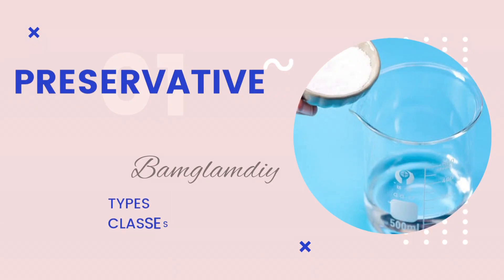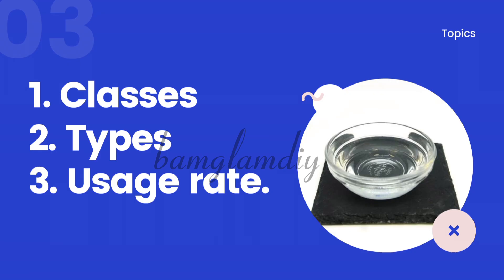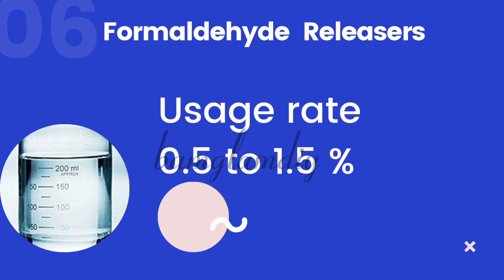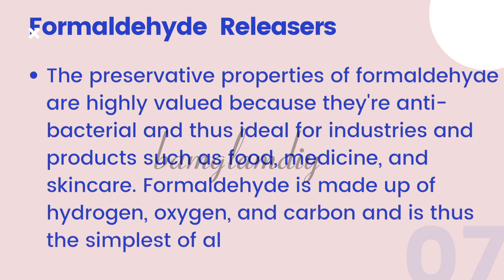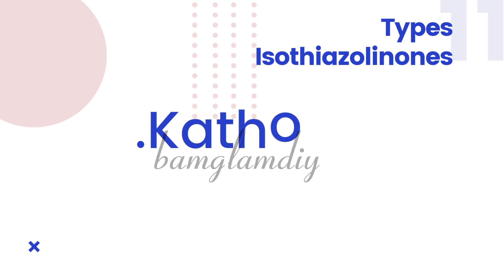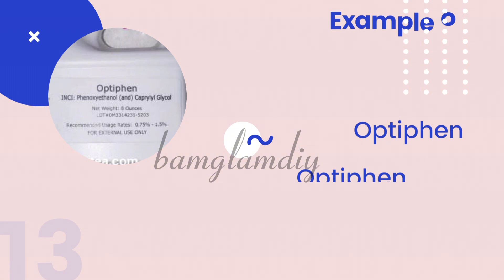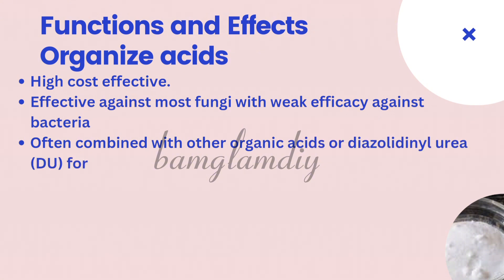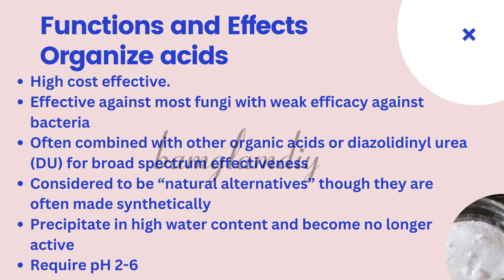Preservatives in cosmetic and Cleaning products.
This video carefully elaborate PRESERVATIVES used in cosmetic and Cleaning products.

I discussed the classes ,types and usage rate.

If you have been asking yourself how to add preservatives or the type of preservatives to use in your product? This video is for you.

You will the various types and so on.

whatisapreservative typesofpreservativesincosmectics usagerateofpreservatives thebestpreservativesformyproduct whatisliquidgermalplus usagerateofpheno,yethanol#allaboutoptiphen#allaboutsodiumbenzoate#howtousepotassiumsorbate#isformalinapreservative